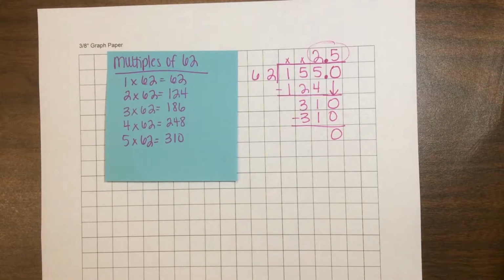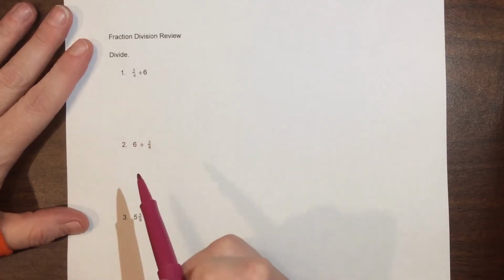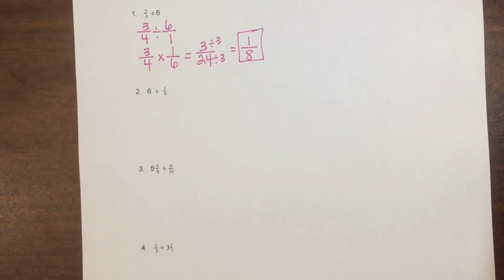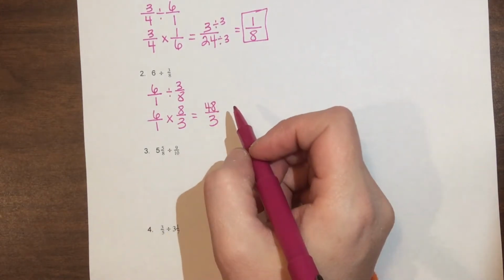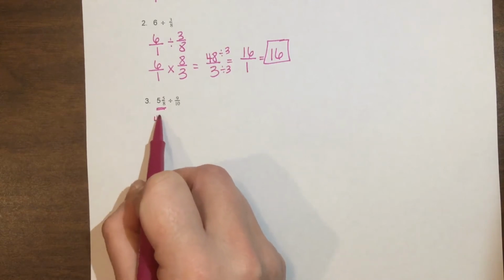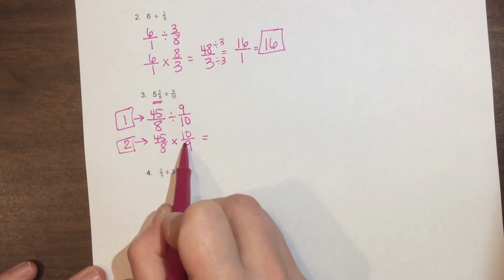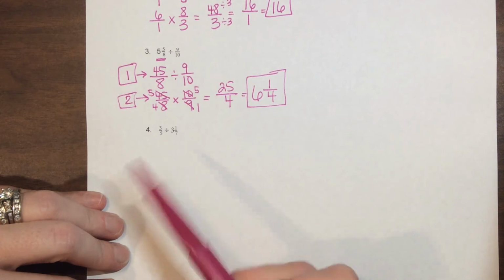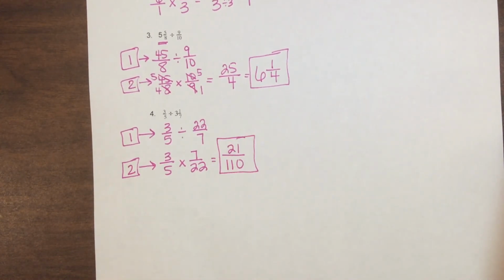Module 2 Review part 2